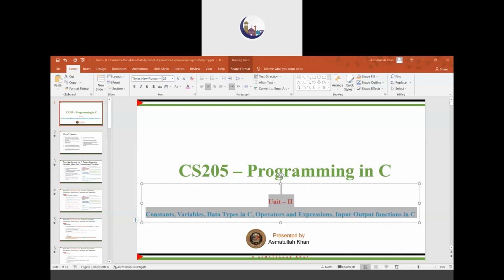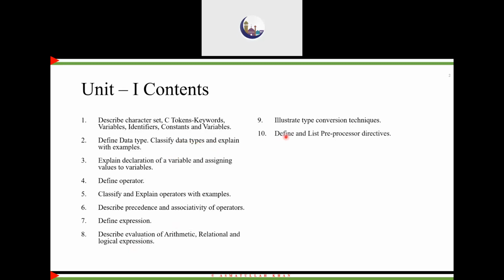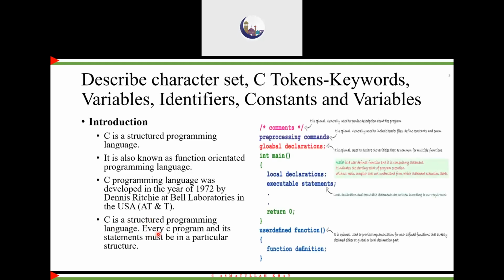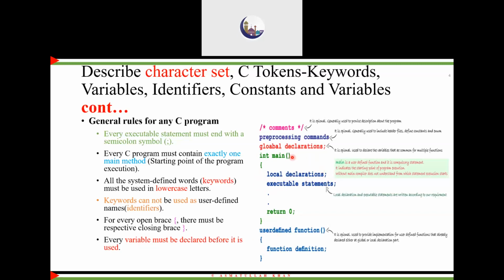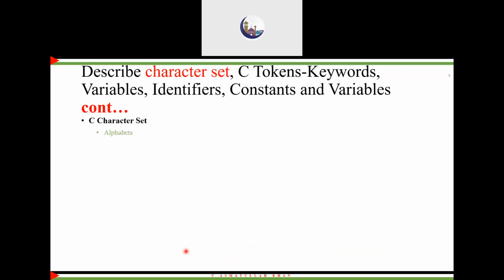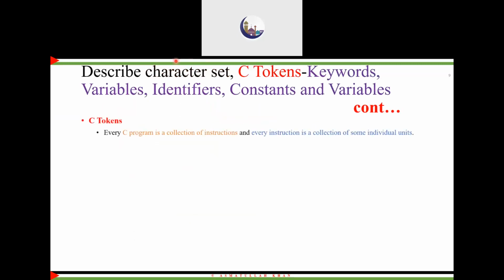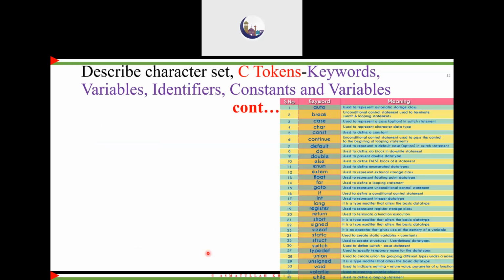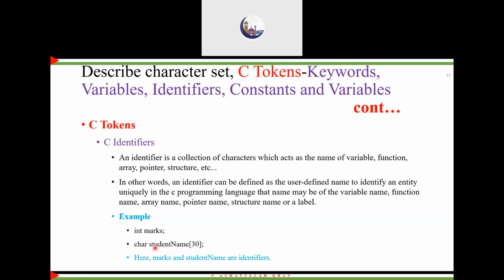Unit-II - Constants Variables Data Types in C Operators Expressions, Input Output functions - Part 1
Unit II Constants, Variables, Data Types in C, Operators and Expressions, Input-Output functions in C - Part 1